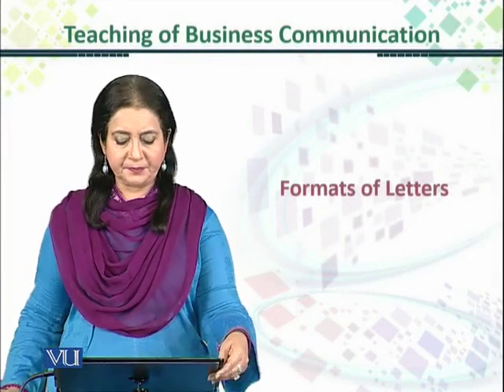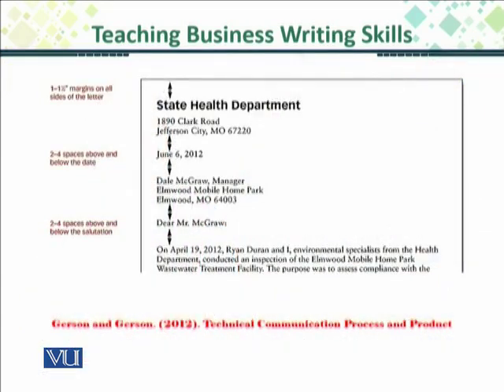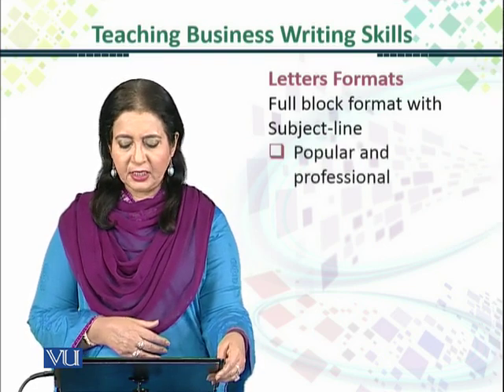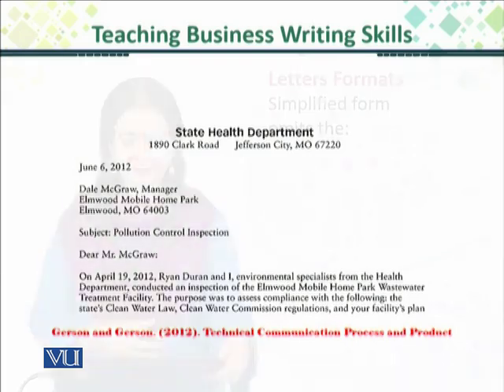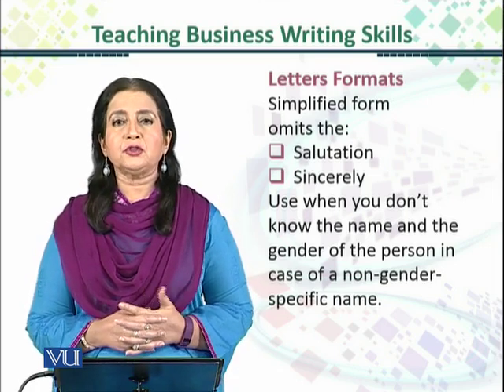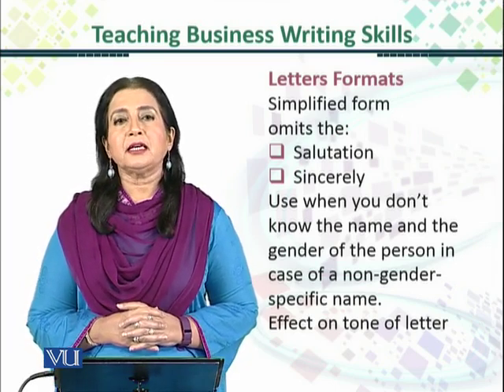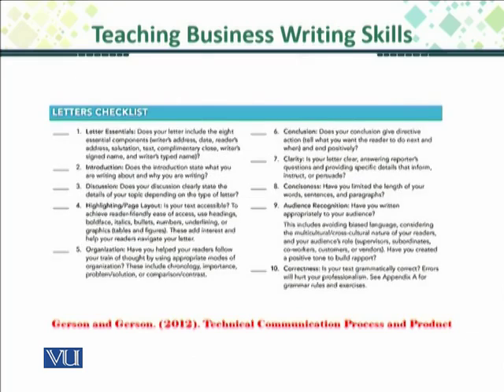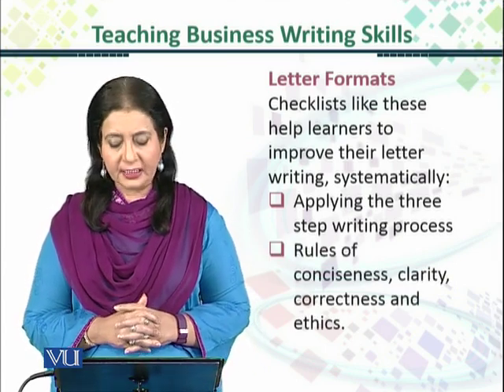ENG516_Topic138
ENG516 - Teaching Business Communication